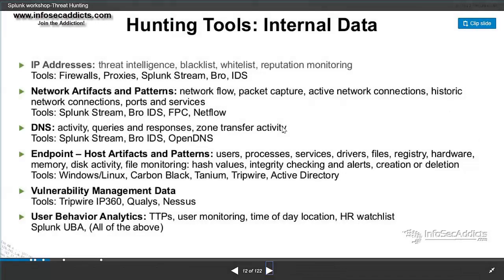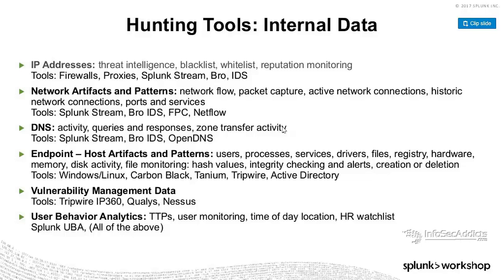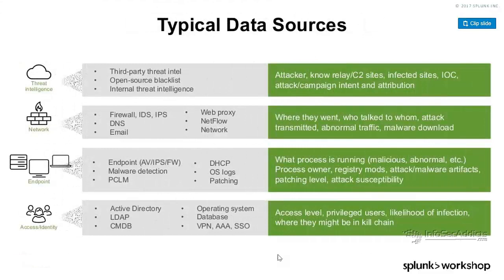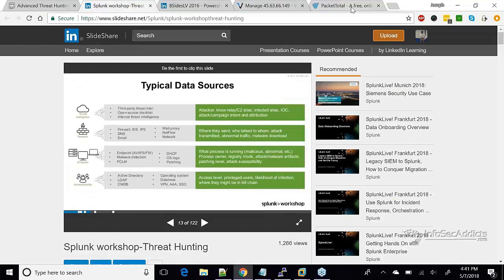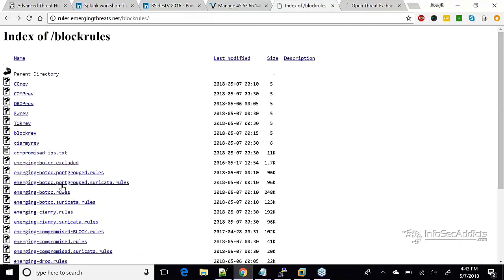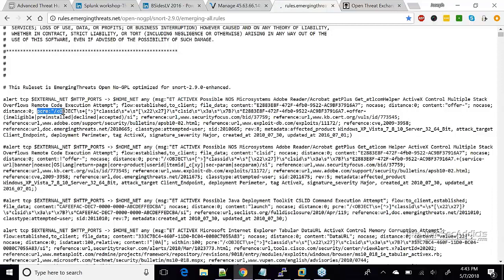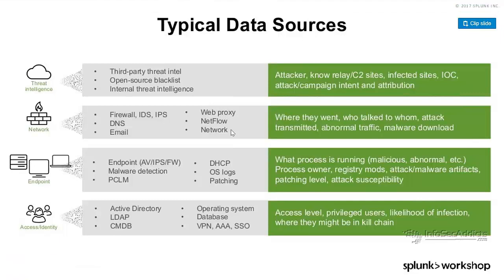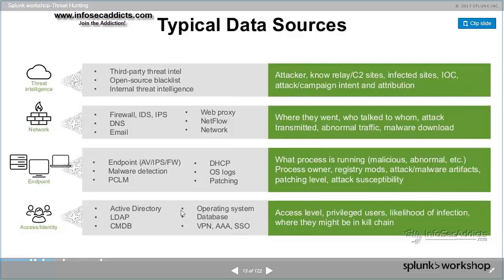Splunk Tutorial(4): Data Sources & Possibilities 2021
This is the fourth Splunk tutorial video that talks about the possibilities encountered using Splunk and where data sources are found when using Splunk.

At the End of this tutorial, you would have successfully installed Splunk on a Linux Box.
📚 You can find the Continuation for this series below:
✅    Splunk Tutorial(1): How to Install Splunk on a Linux Box
✅    Splunk Tutorial(2): How to Set Universal Forwarding
✅    Splunk Tutorial(3): Threat Hunting, Kill Chain and Data analysis
✅    Splunk Tutorial(4): Data Sources and Possibilities for Cybersecurity 2020
✅    Splunk Tutorial(5): Basics, Search Queries and Boolean Logic 2020
✅    Splunk Tutorial(6): Adding Data and Basic Queries 2020
✅    Splunk Tutorial(7): Queries and Searching Events 2020
✅    Splunk Tutorial(8): Search Commands and Critical Events 2020
✅    Splunk Tutorial(9): Explaining a Complex Query in 2020